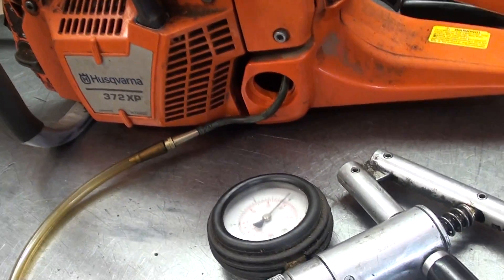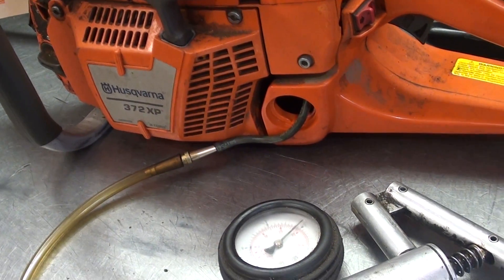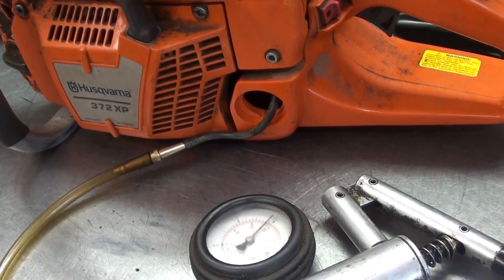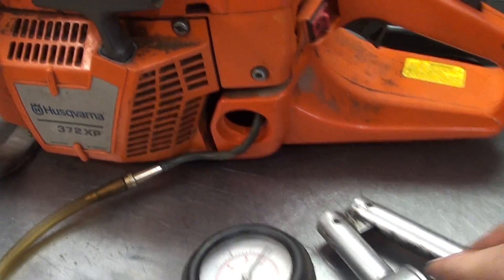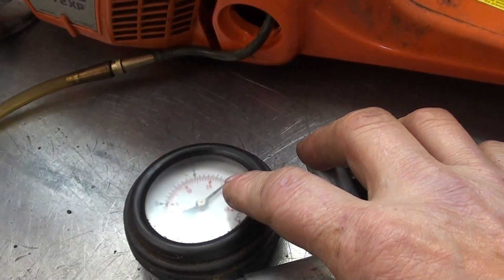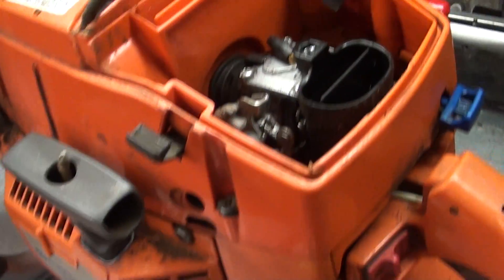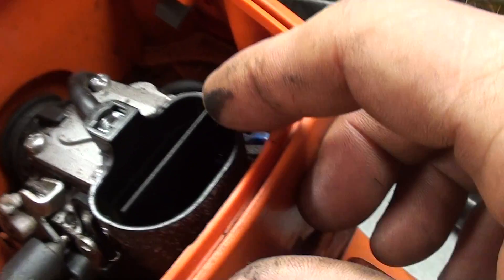The chainsaw guy Pressure testing Carburetor Husqvarna 372 Xtorq Chainsaw